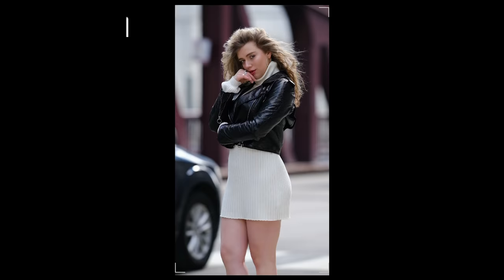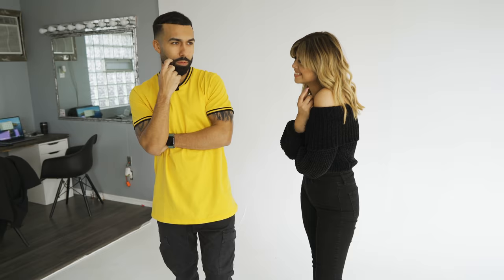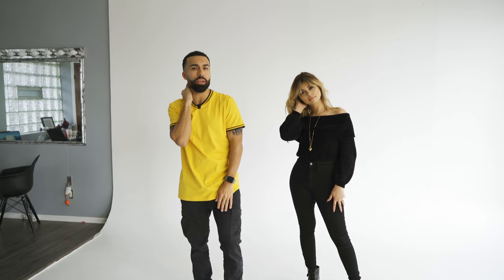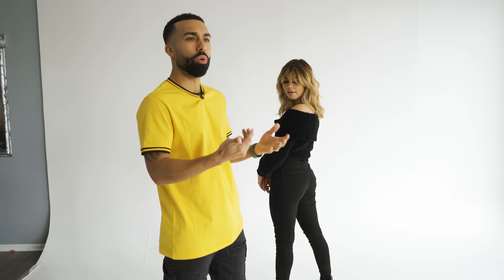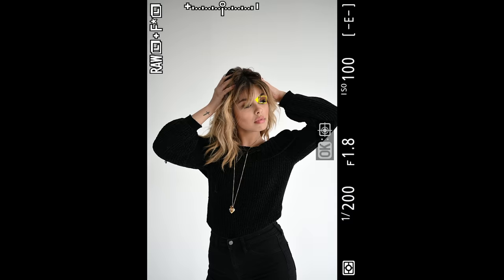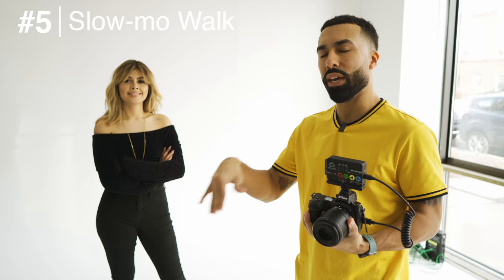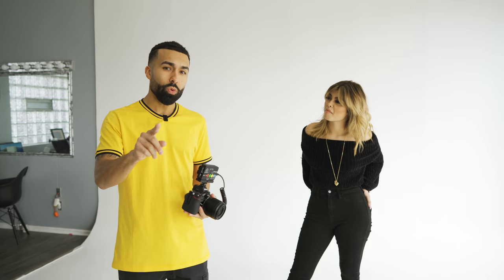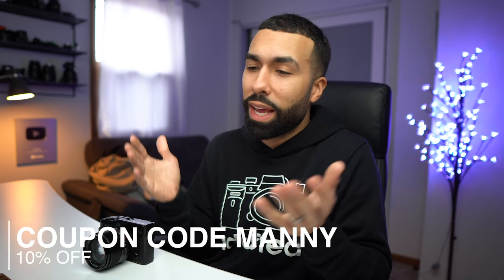My 5 GO-TO poses for models.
In this video, I go over my 5 favorite poses when posing models. Sometimes the pressure can get to you while on location and these basic poses can help you when you run out of ideas

Gear used in video:
Nikon z6
Nikon 35mm

Filmed on
Sony A7III
20mm 1.8
Rode wireless go

Kayla's IG
Videographer and editor